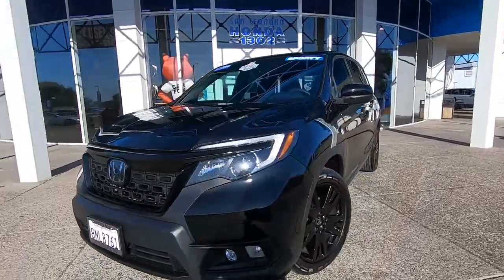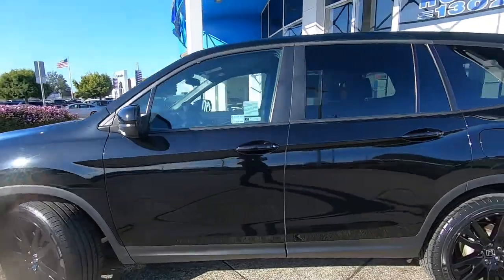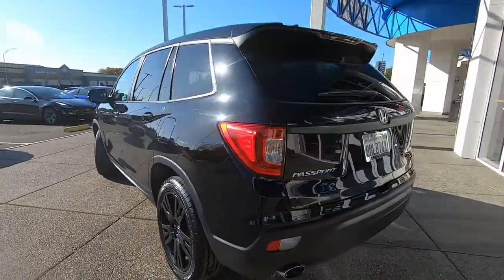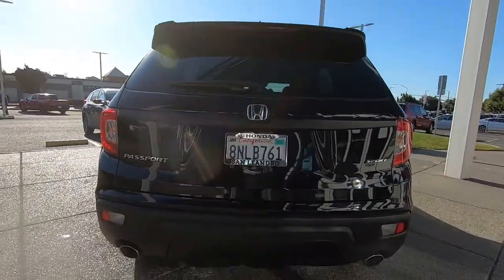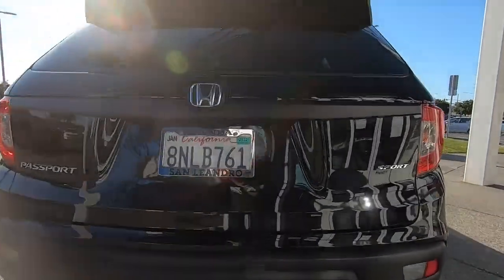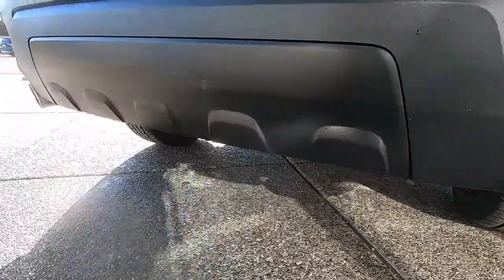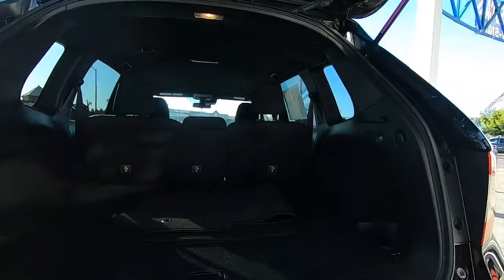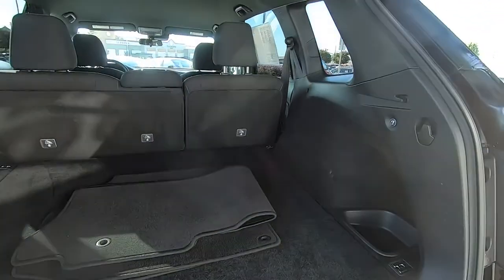2019 Honda Passport Sport Sale Price Lease Bay Area Oakland Alameda Hayward Fremont San Leandro CA 4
Crystal Black Pearl 2019 Honda Passport Sport Sale Price Lease Bay Area Oakland Alameda Hayward Fremont San Leandro CA

Used Car Dealer inventory for Sale in San Leandro Bay Area of Ca near Oakland Hayward Alameda Castro Valley San Francisco and Union City California